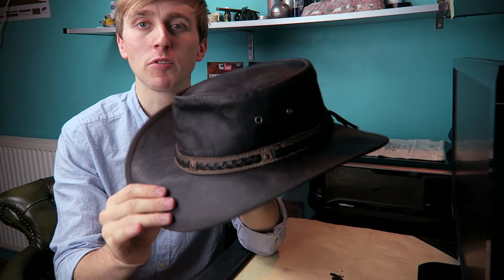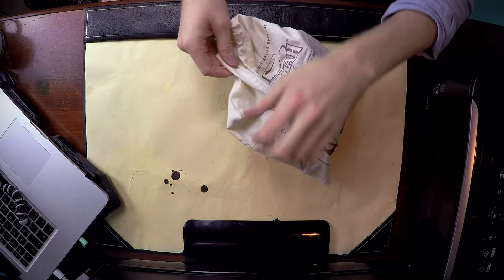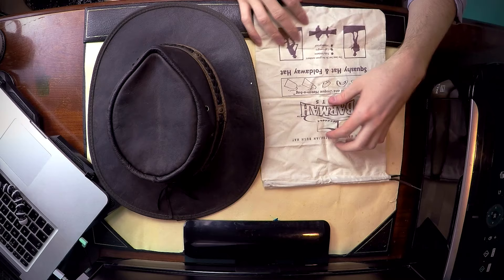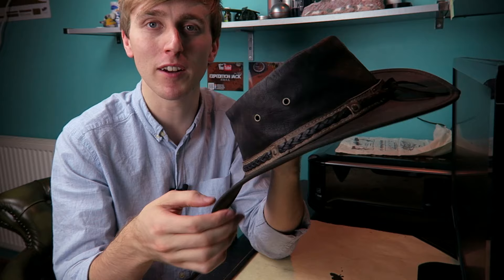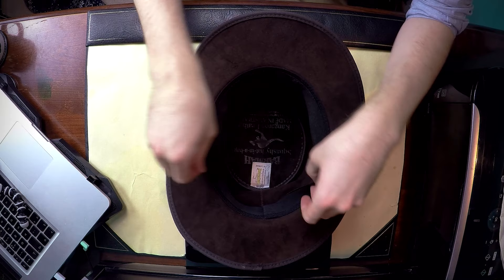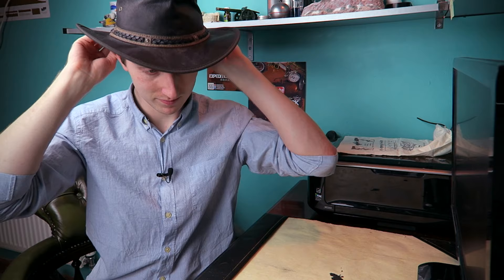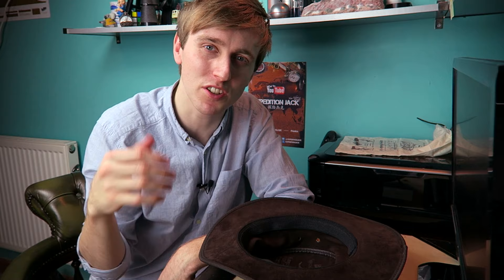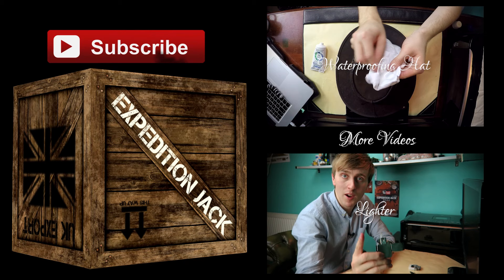Australian Kangaroo Barmah Hat Full Review | Squashy Roo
Australian Barmah hat full review. I always wanted one of these.

Music wanted!

All filmed on a Canon G7X & GoPro 4 Black